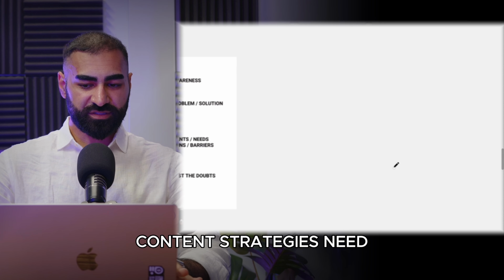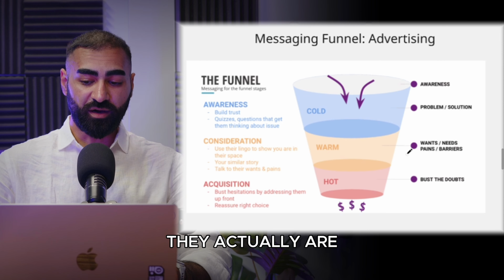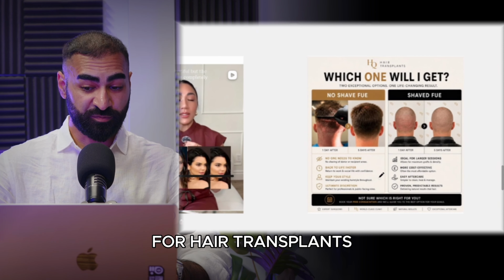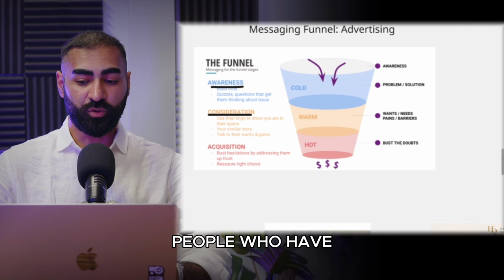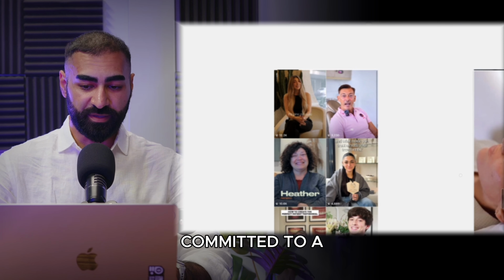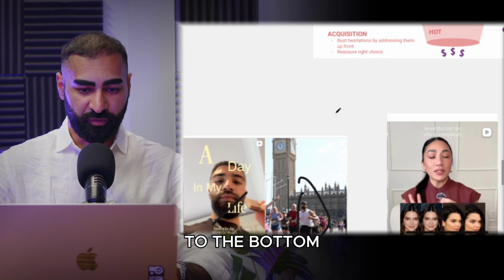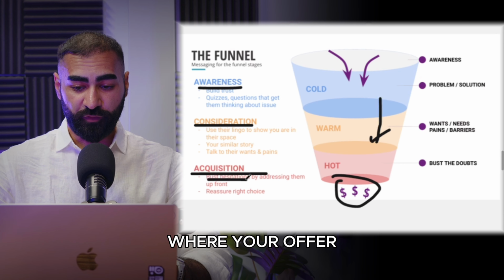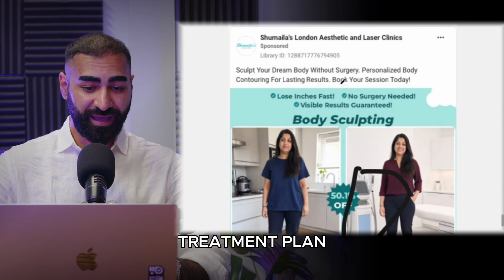The Content Strategy Private Clinics Are Missing (TOF, MOF, BOF Explained)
Most private clinics are making the same content mistake.

They post case studies, before and afters, and offers to everyone, all the time, regardless of where that person actually is in their decision.

That means you're only ever speaking to the 3% of your audience who are ready to book right now.

In this video I break down the full messaging funnel your clinic should be using for both organic content and paid advertising. The frameworks overlap more than you think, but the execution is different, and getting it right is the difference between a content strategy that builds a pipeline and one that just burns budget talking to the same small hot audience on repeat.

Whether you're a dental clinic, aesthetics practice, hair transplant clinic, or any private healthcare provider, this applies directly to you.